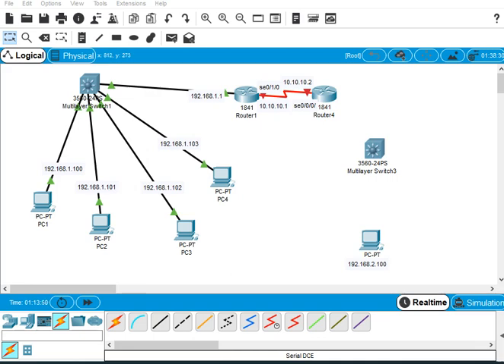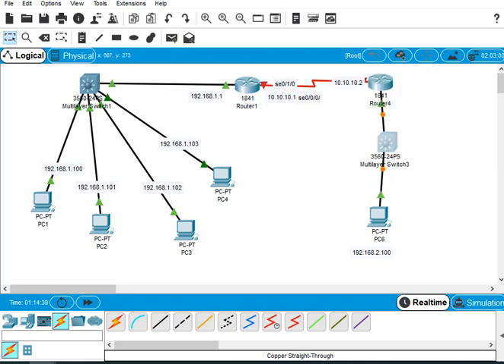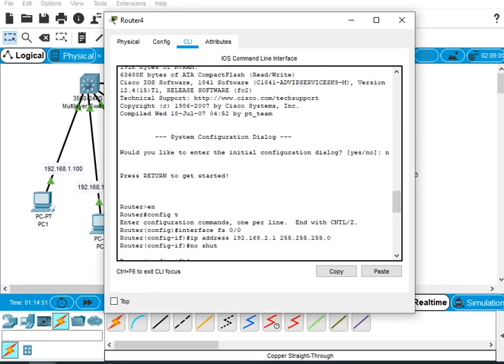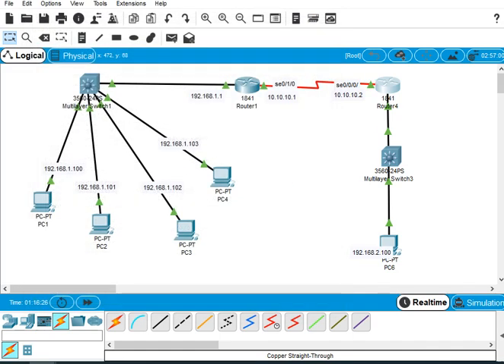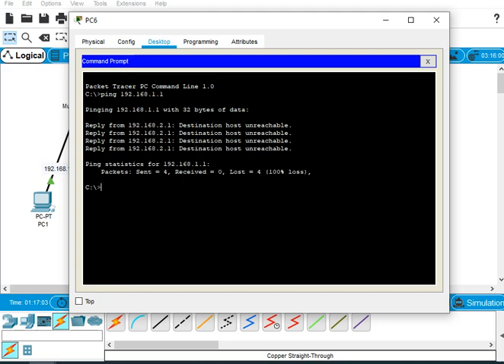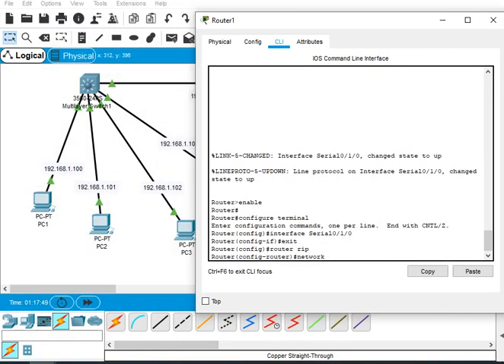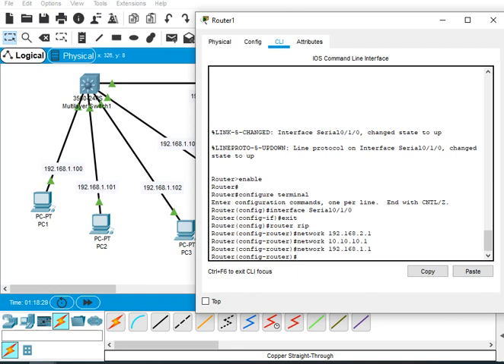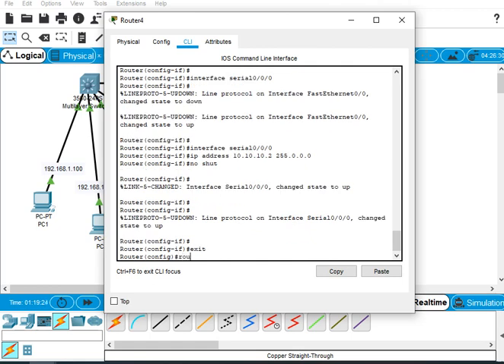Cisco Packet Tracer Basic Networking Configure serial port, Switch and Computers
Configure serial port, Switch and Computers